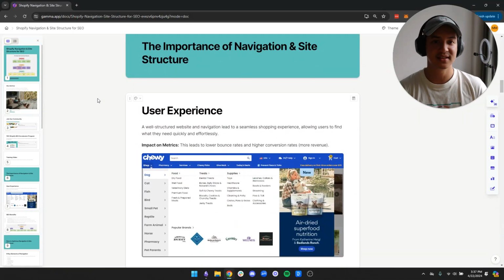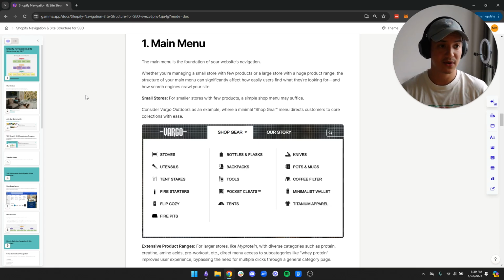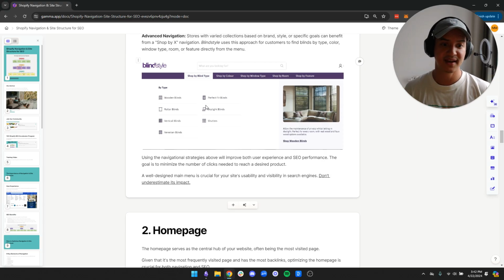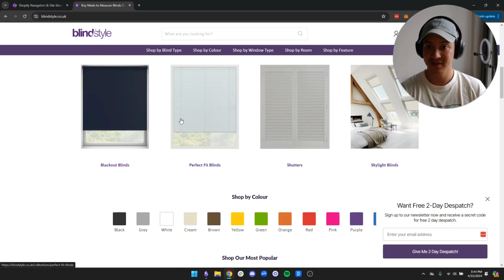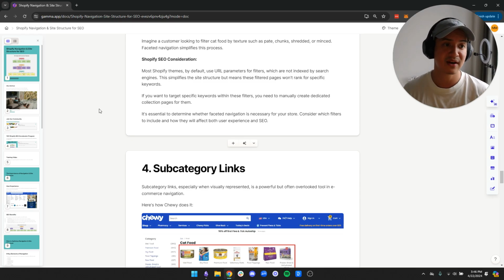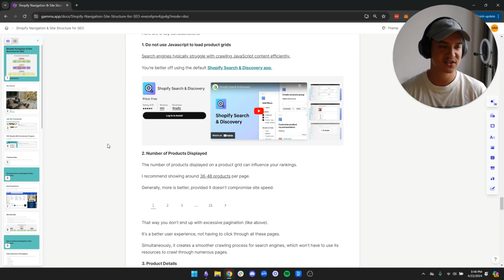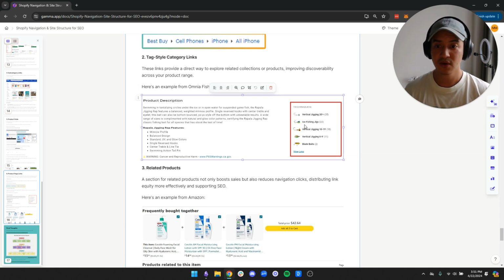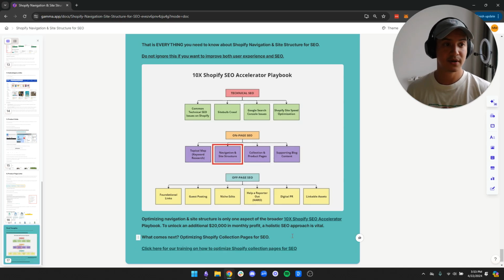Shopify Site Structure: The Best Navigation for Ecom SEO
Your Shopify mega menu is not helping your customers; it is actively diluting your site's authority and burning your crawl budget. Default Shopify site architecture is a disaster for e-commerce SEO, especially when you factor in the duplicate content generated by product filters. This 17-minute technical breakdown exposes the fatal flaws in standard Shopify navigation and gives you the exact blueprint to fix them. Learn how to build strict hierarchical collection silos, manage faceted navigation to prevent index bloat, and funnel your PageRank directly to your highest-margin products.

⏳ Timestamps:
00:00:00 Why your Shopify mega menu is diluting your SEO
00:02:30 Flat vs. Deep site architecture for e-commerce
00:05:15 Building strict Collection-to-Product SEO silos
00:09:40 Faceted navigation: Fixing Shopify's duplicate content trap
00:13:20 Managing liquid canonical tags for your product filters
00:15:10 Forcing Google to crawl your new site hierarchy

🔗 Connect & Resources:

Shopify site structure, Shopify navigation SEO, faceted navigation Shopify, e-commerce site architecture, Shopify SEO strategy, Shopify duplicate content, Shopify collection silos.